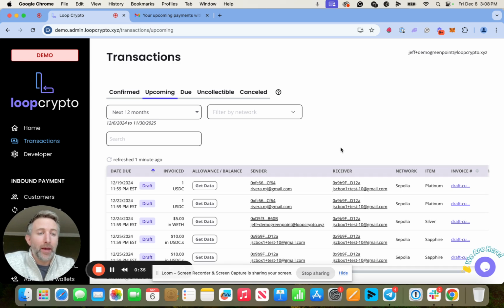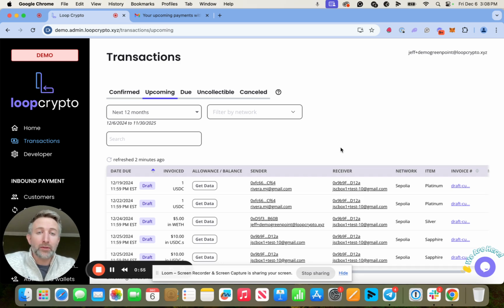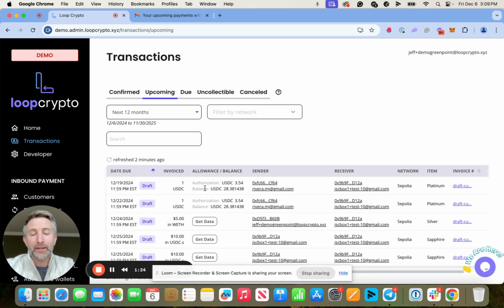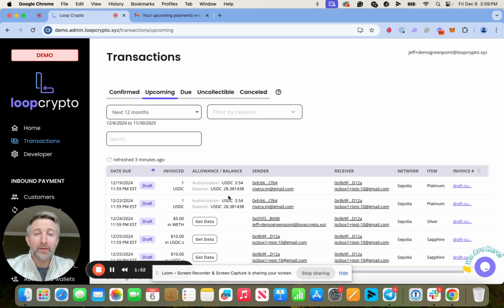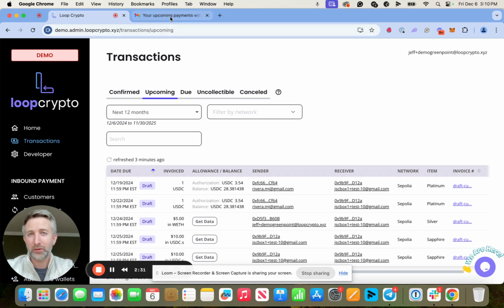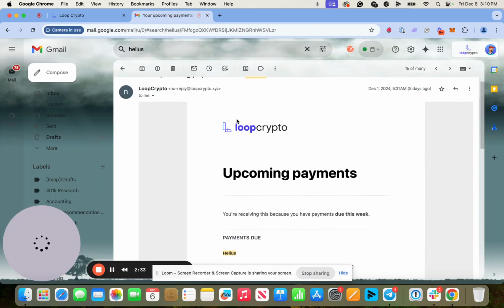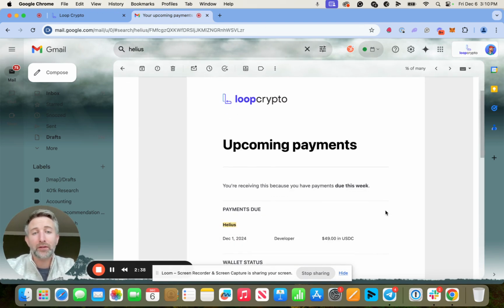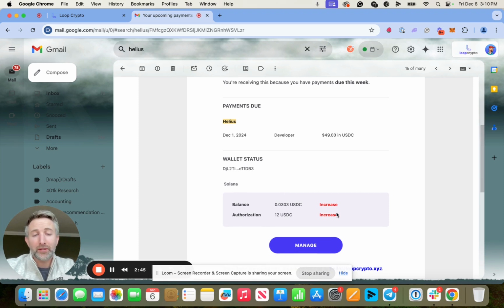Loop Crypto -- Feature Friday - Managing Upcoming Payments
In this video, we show you how to manage upcoming payments using the Loop Crypto dashboard.